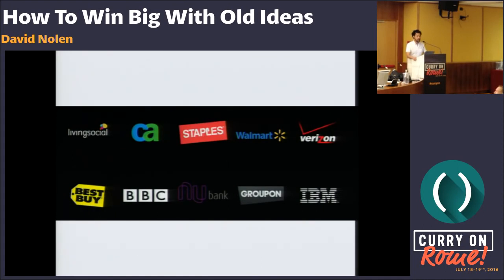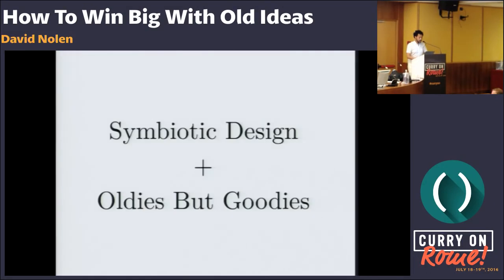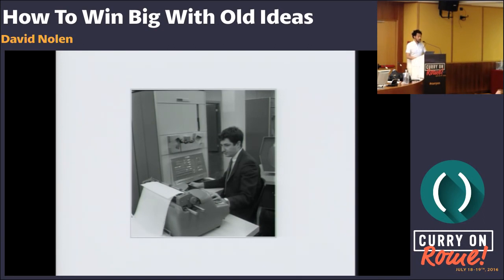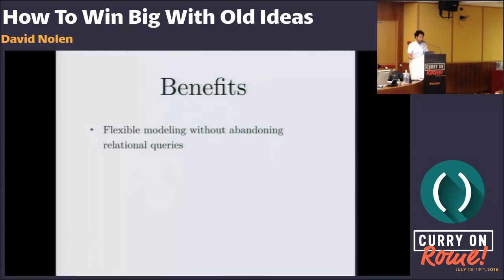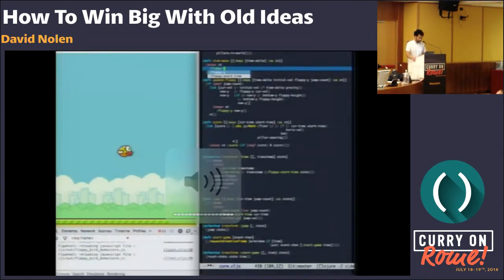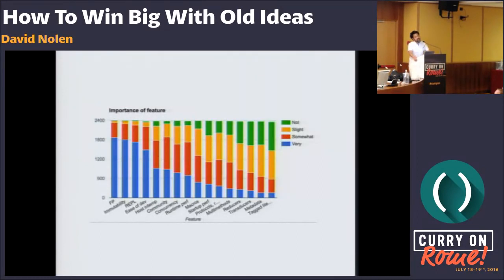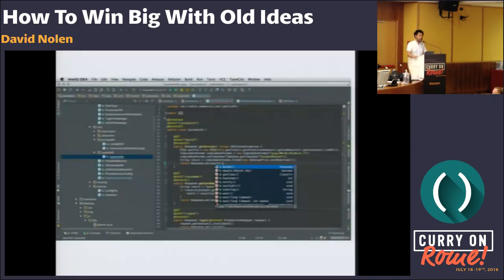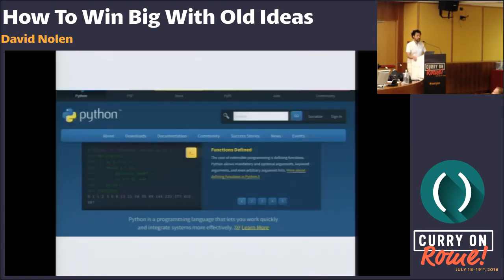David Nolen How To Win Big With Old Ideas Curry On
This presentation was recorded at GOTO Chicago 2017 David Nolen - Software Engineer at Cognitect ABSTRACT For an industry steeped in a mythos of innovation and invention,.

Curry On Prague,  7th 2017 .

Hello, Om Next! About Davids talk: Om Next unifies the big ideas behind Facebooks Relay, Netflixs Falcor, and Cognitects Datomic to deliver a radically simplified architecture.